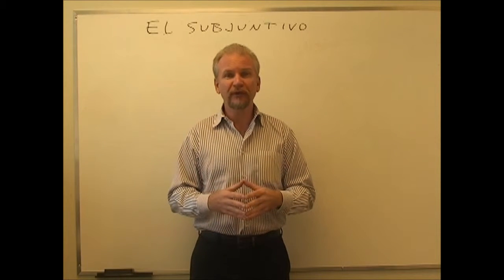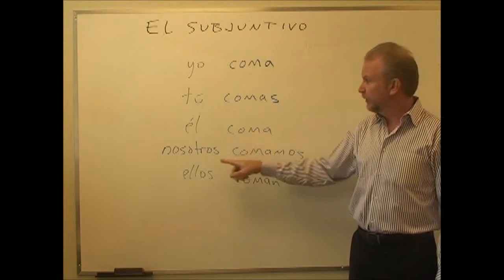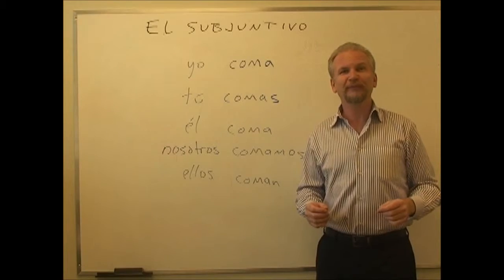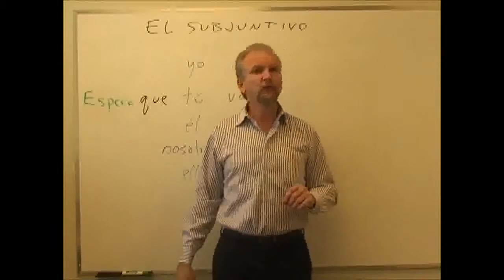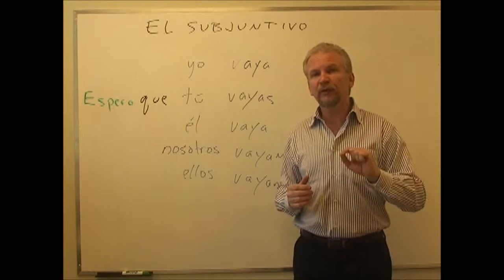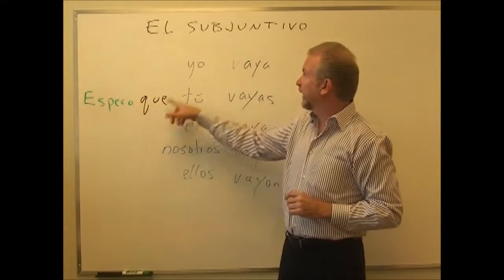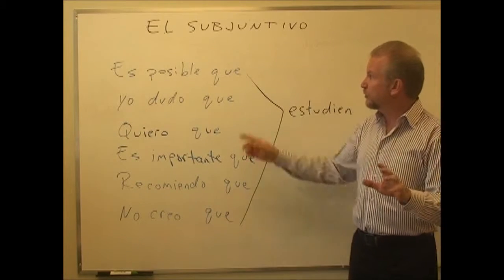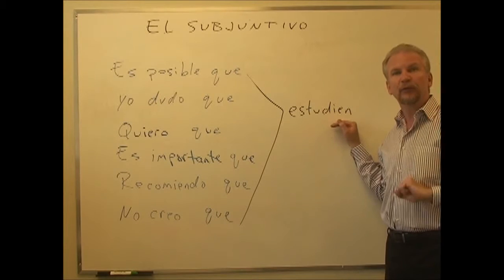El Subjuntivo Presente